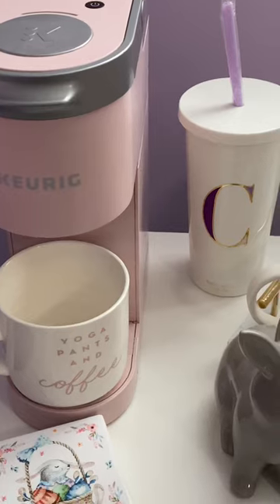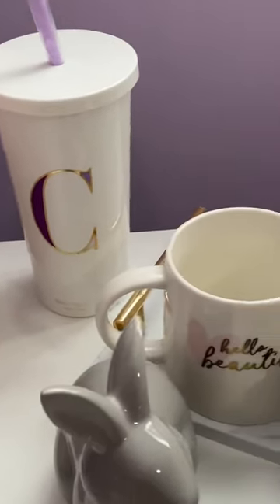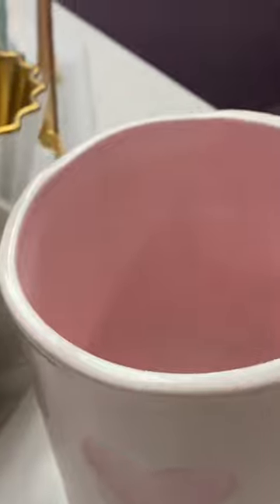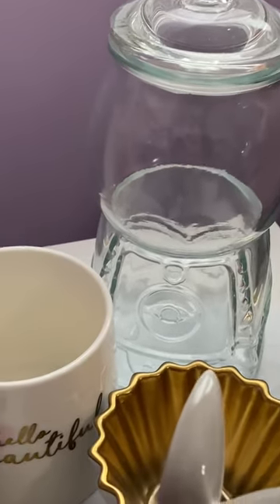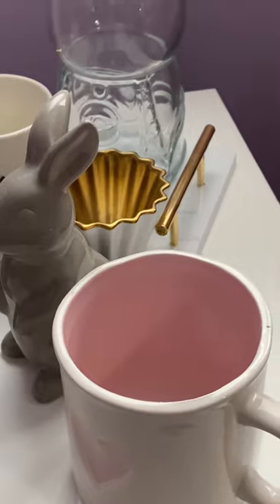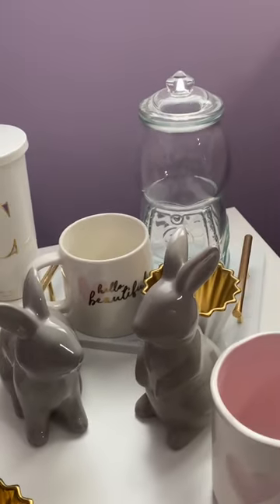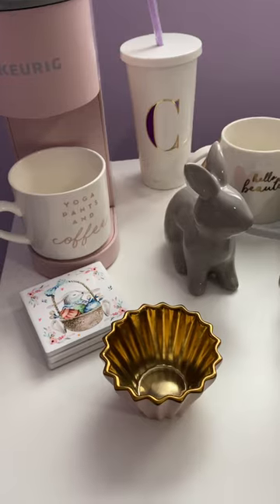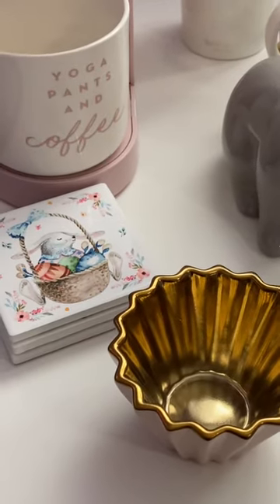Spring/Easter Coffee Bar 2023